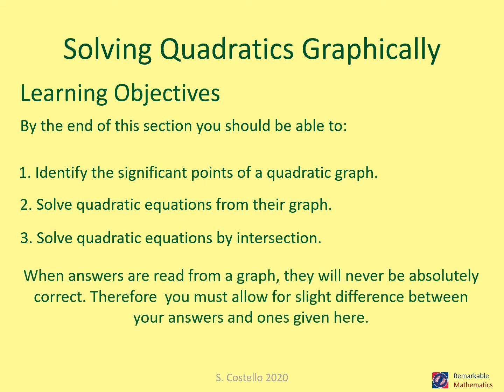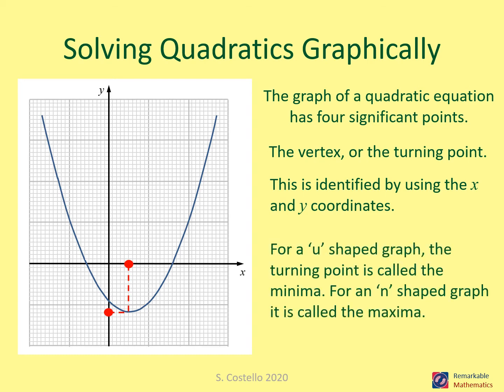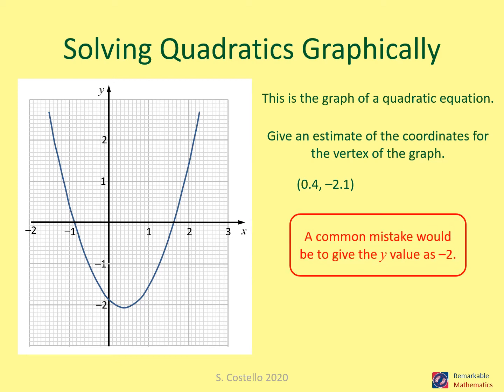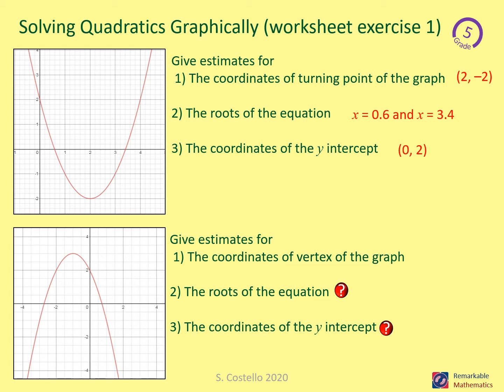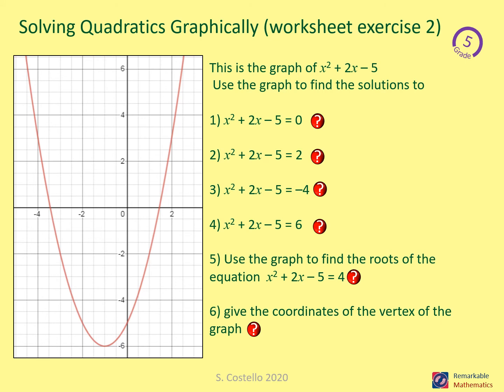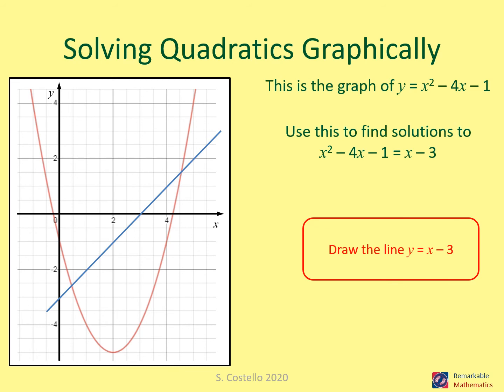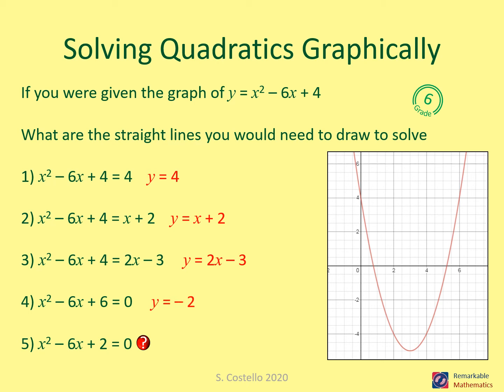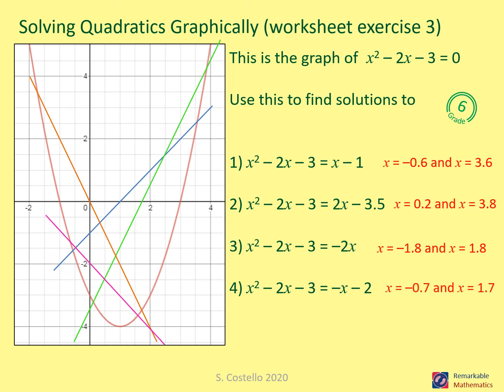5 solving quadratics graphically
using the graphs of quadratic functions to solve equations